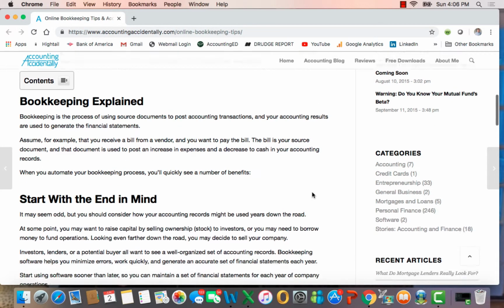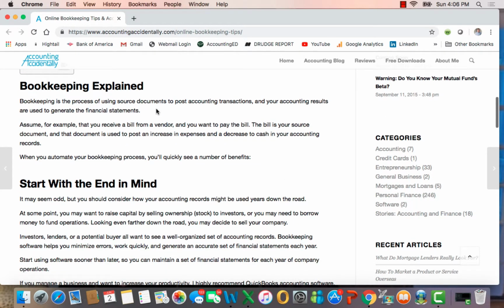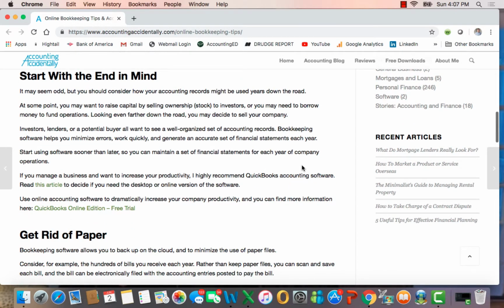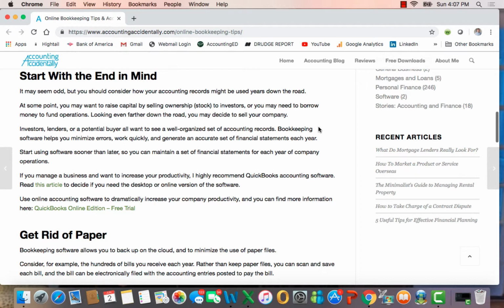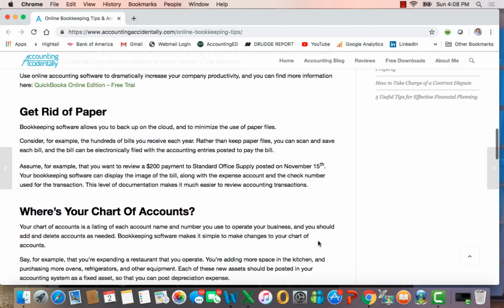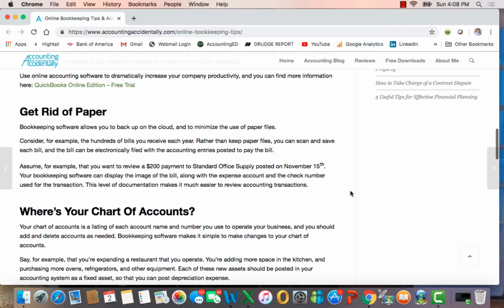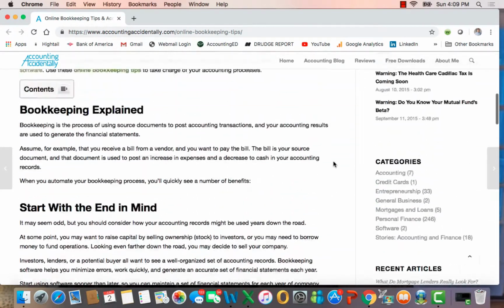Online Bookkeeping Tips, Best Accounting Practices (Part One)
We discuss what cloud computing and accounting software allows you to growth your business and work more productively.

This video defines bookkeeping, accounting transactions, and financial statements.

Visit Accounting Accidentally to read 300+ blog posts on accounting and finance, and 400+ You Tube videos.